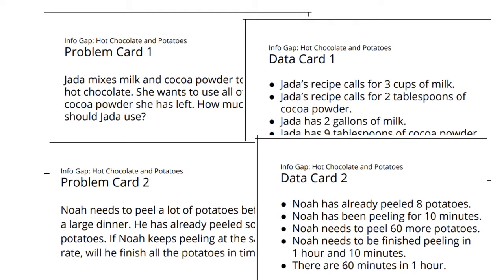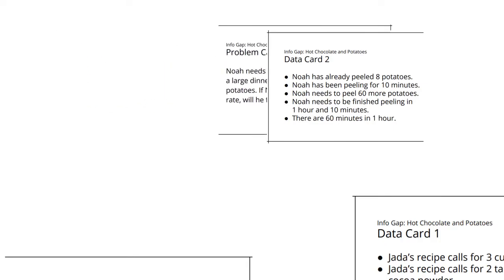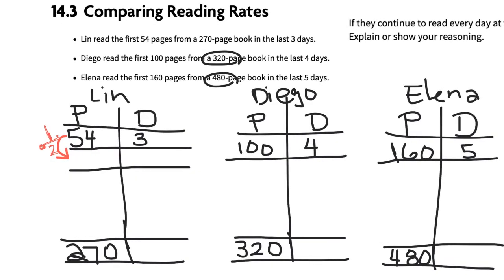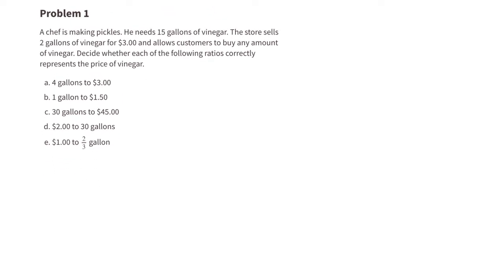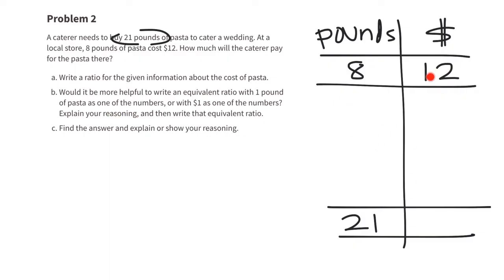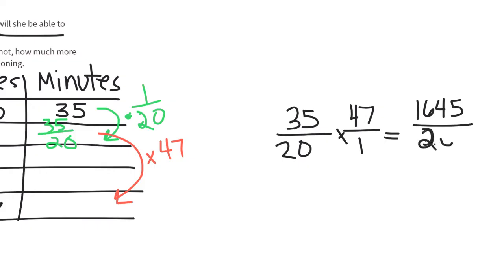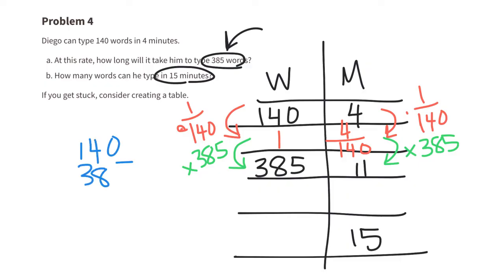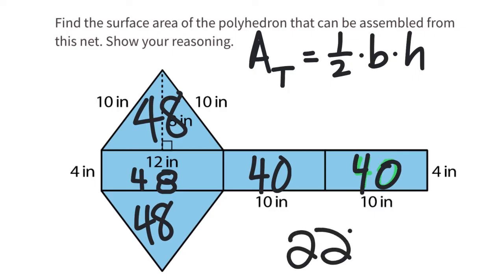Illustrative Mathematics Grade 6 - Unit 2- Lesson 14